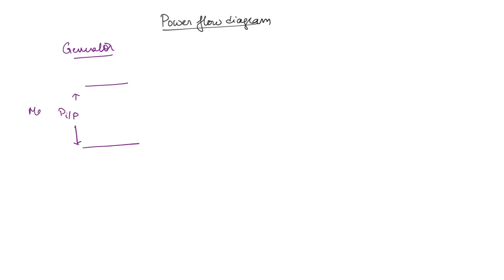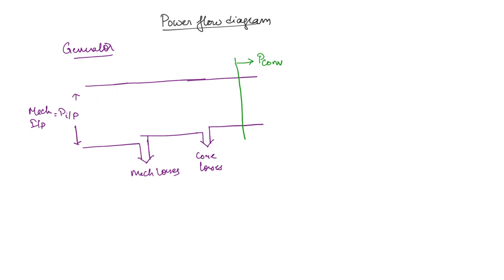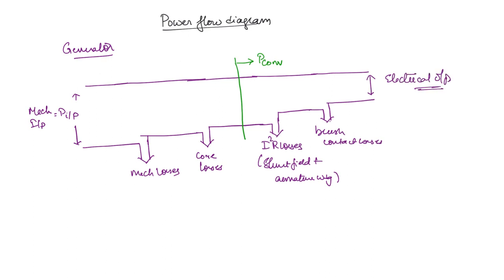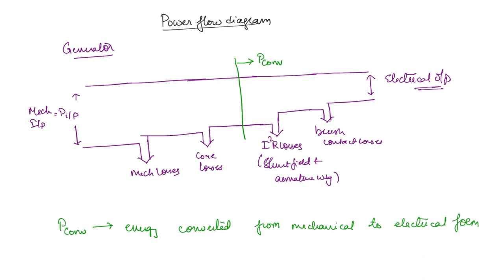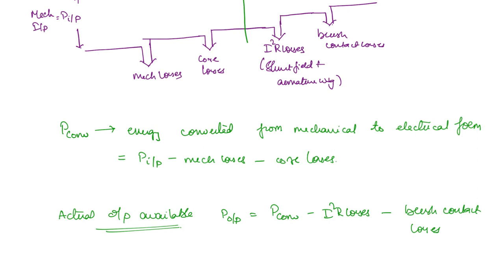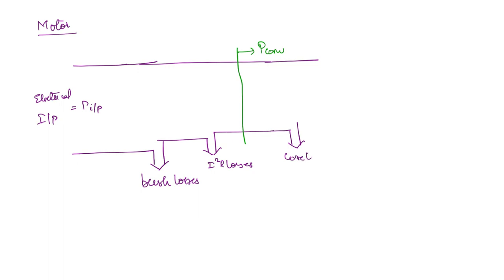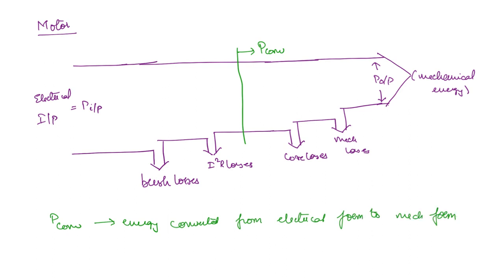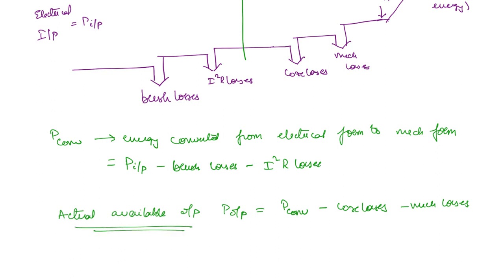Lec 24 - Power Flow Diagram | Ch 2 DC Machines |Electrical Machines